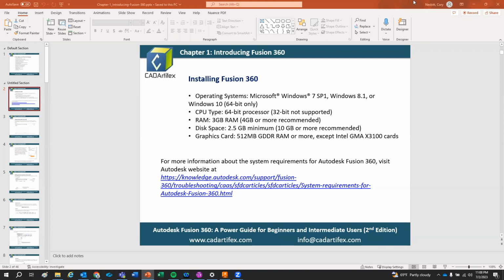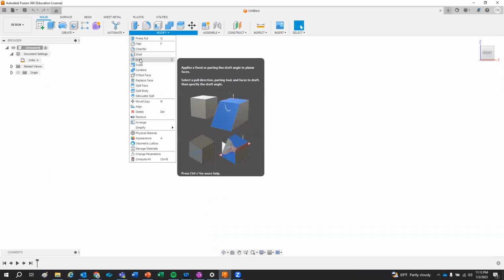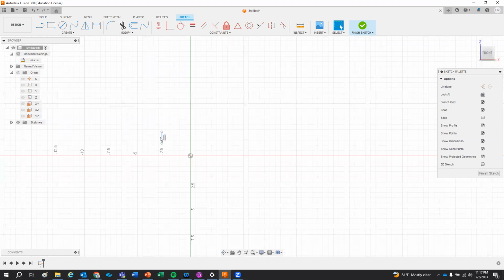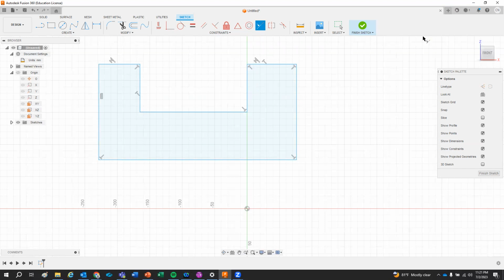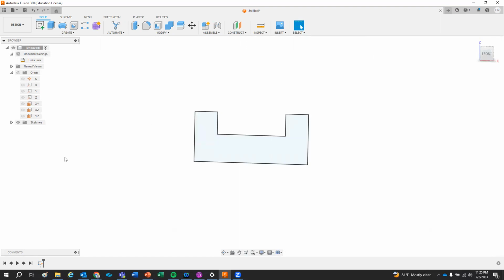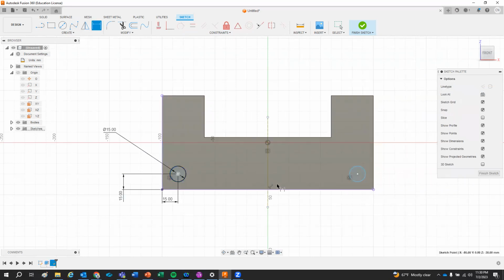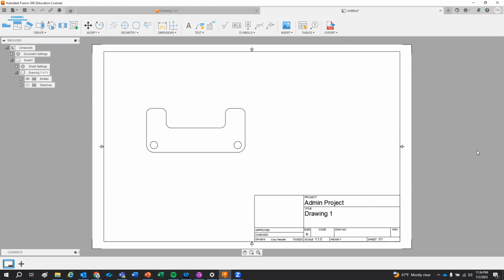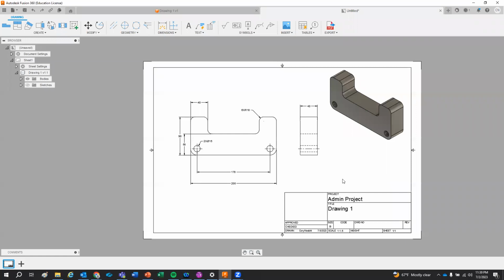Chapters 1-4 Lecture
Fusion 360 Chapters 1-4